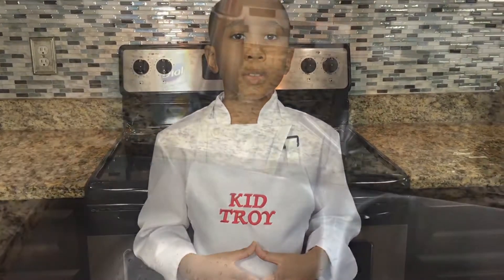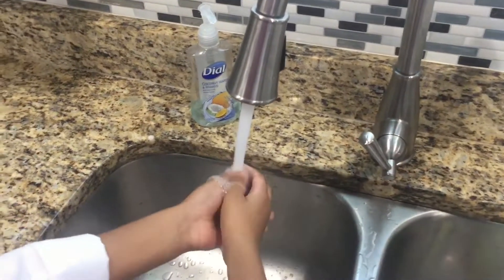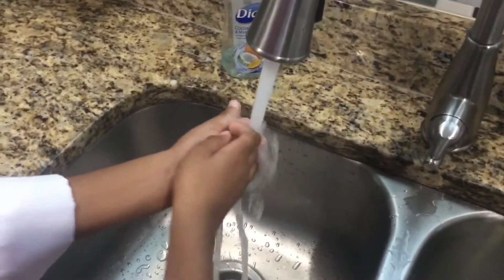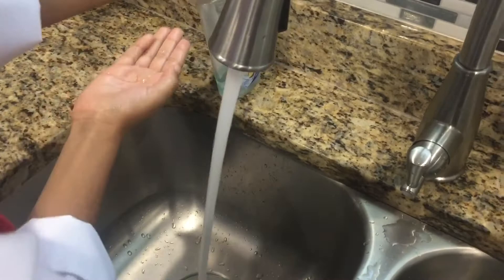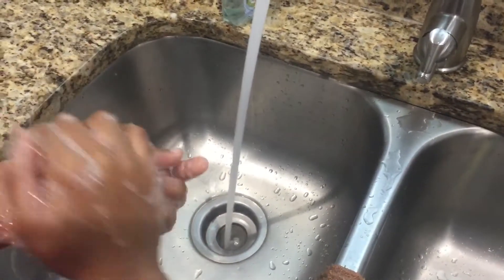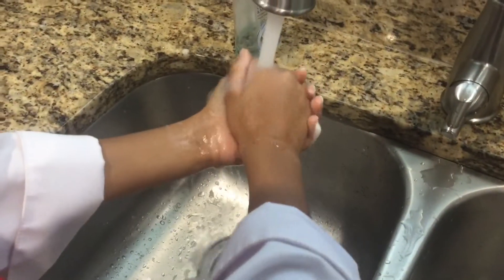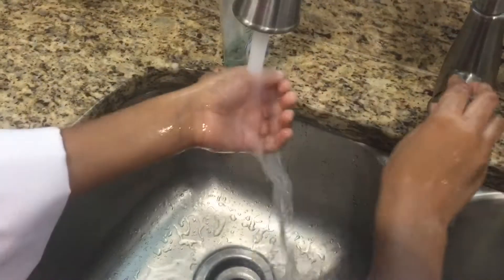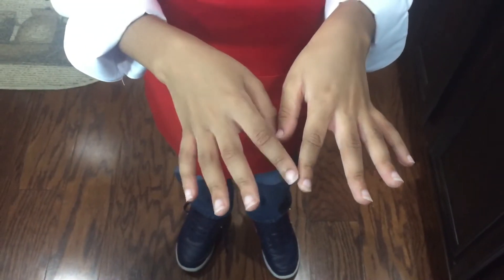KKT: Safety Tip 1- Hand Washing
Kid Troy and his dad bring you many delicious treats. But they also what you to be safe while working in the kitchen. Enjoy this and future Safety Tips from Kid Troy! 😁